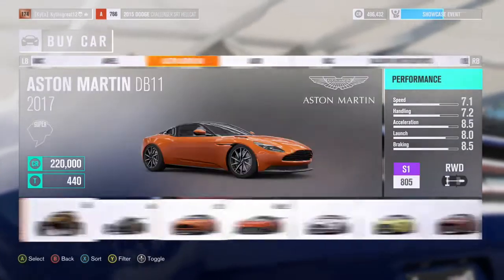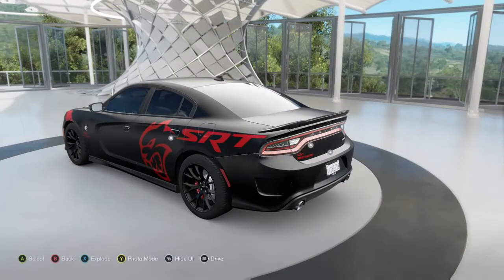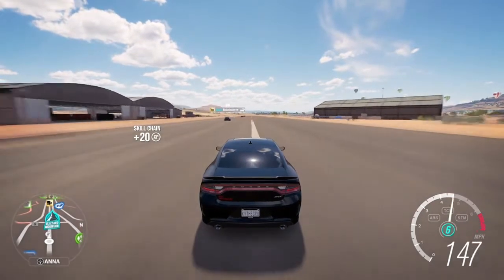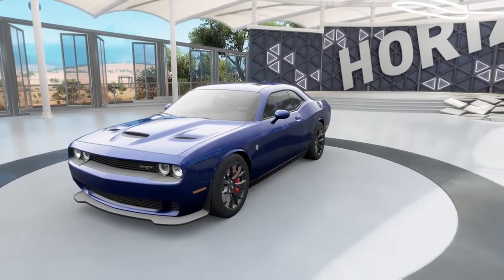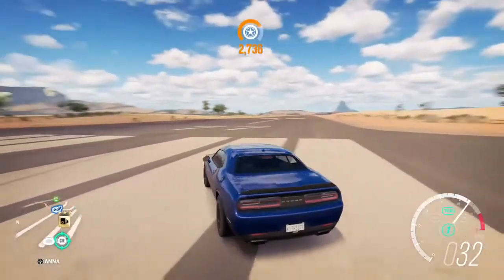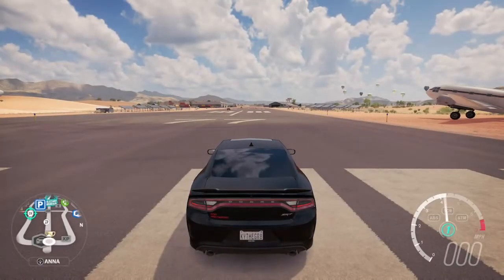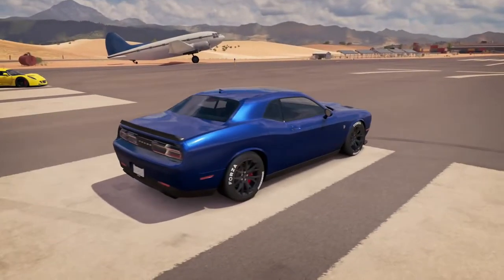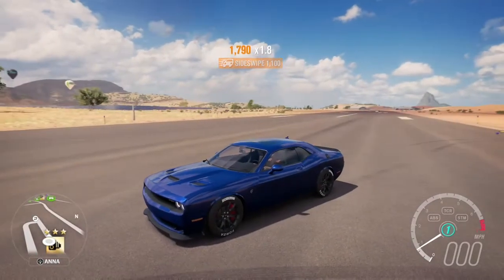dodge challenger hellcat VS dodge charger hellcat (Forza Horizon 3 drag battle)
challenger, charger